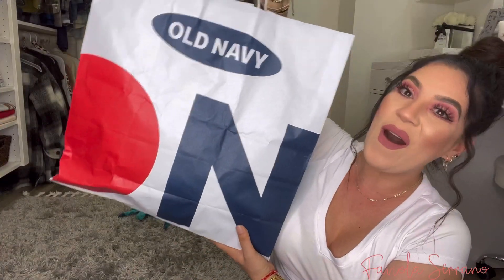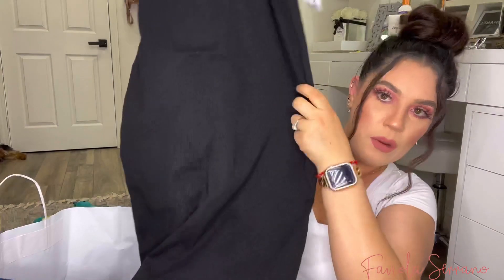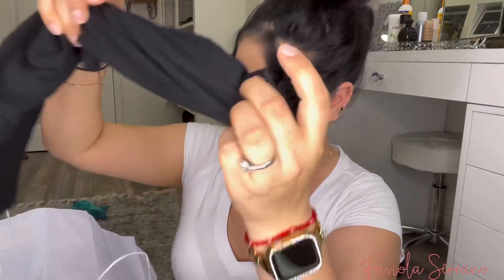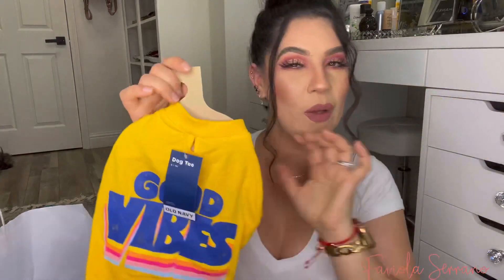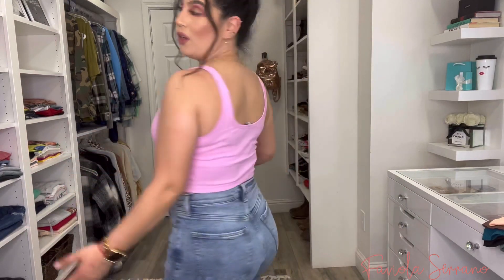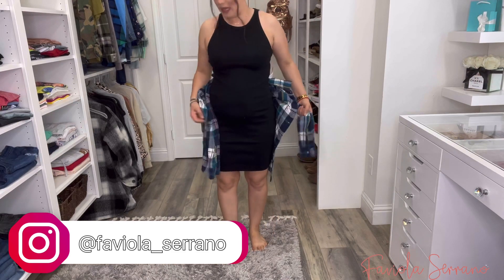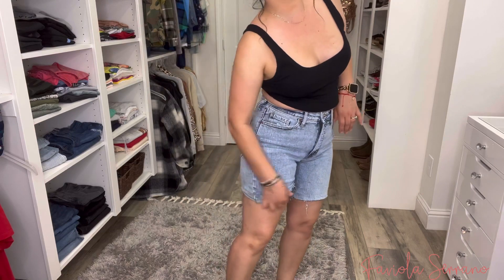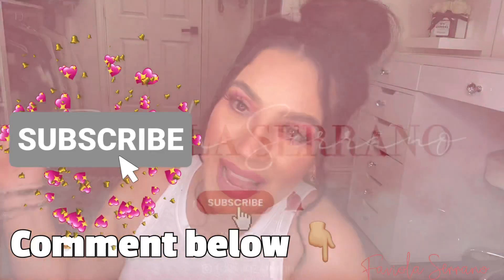OLD NAVY TRY ON HAUL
Hey guys !!

In today’s video I will be doing a OLD NAVY try on haul for you guys I was in need of several spring items and I came out with a lot more than I expected lol 😂

Thank you all for the love & support ♥️